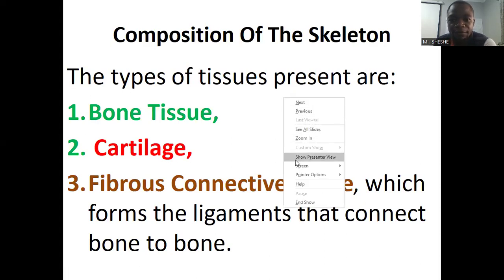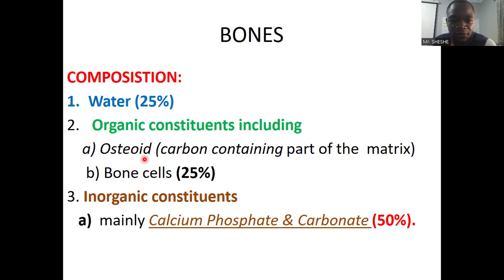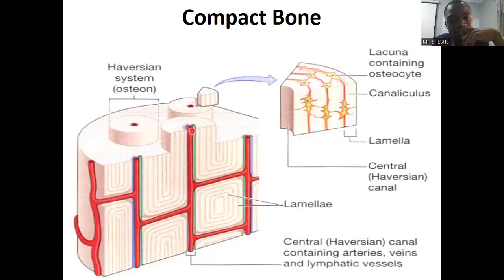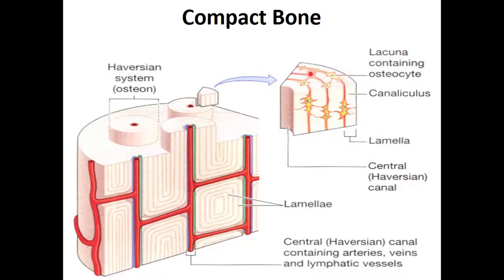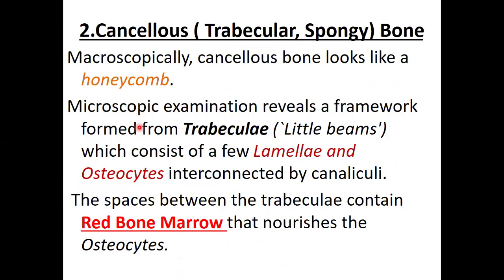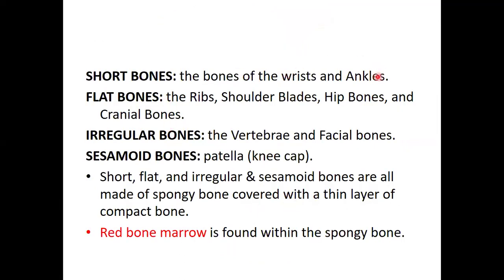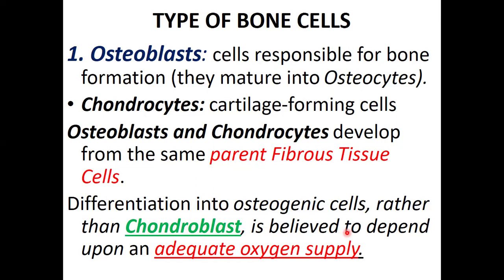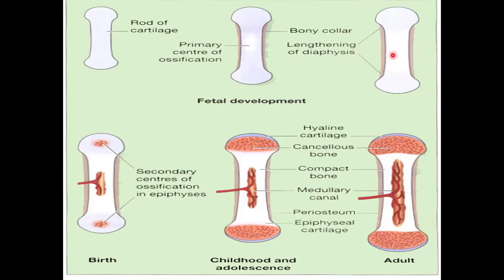INTRODUCTION TO BONE TISSUE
This video provides basic description of The Bone Tissue, it serves as an Introduction to The Human Skeleton. The Content is carefully simplified to offer spot-on understanding for  Medical, Nursing, Physiotherapy and Other Health Sciences Students. It is also suitable for students studying advanced Human Biology.

X/Twitter: @KabangaXheshe65
Intagram: mwapekabangaxheshe